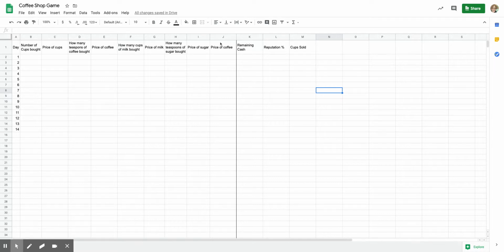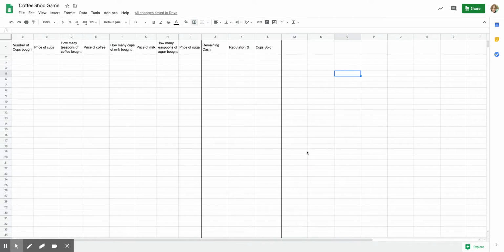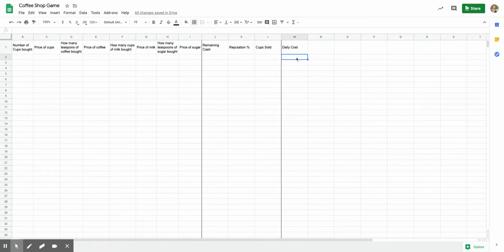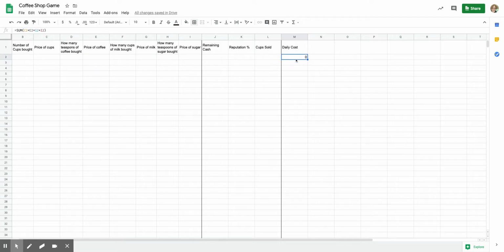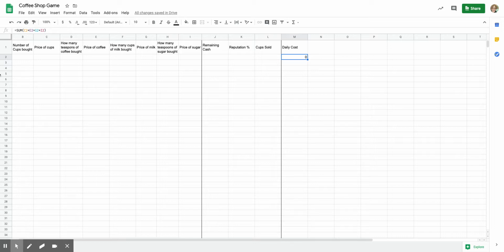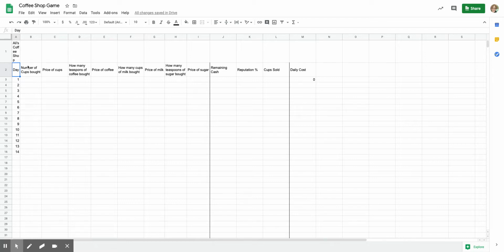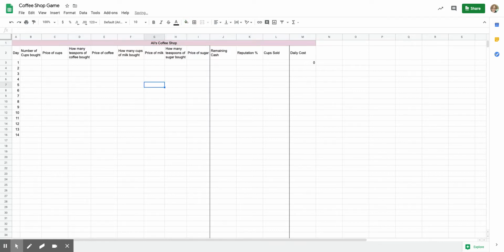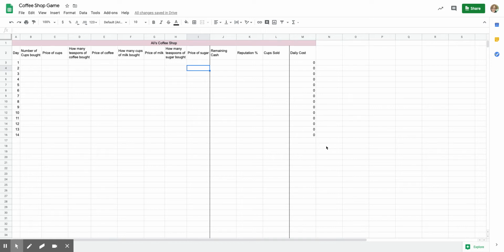Coffee Shop Game - Google Sheets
Formatting your spreadsheet for your Coffee Shop Game project.